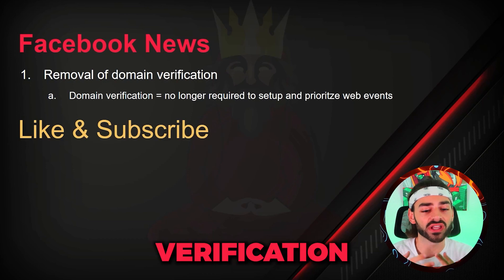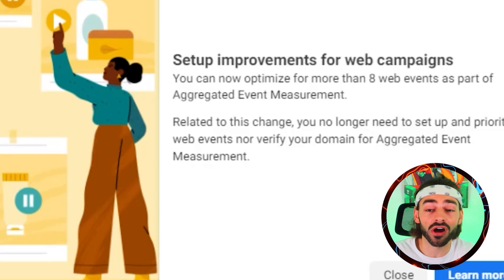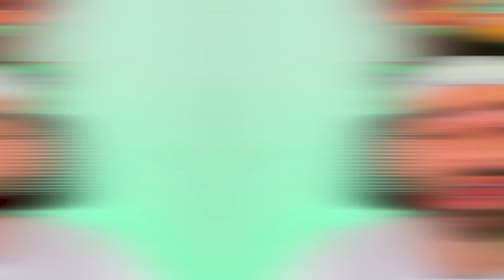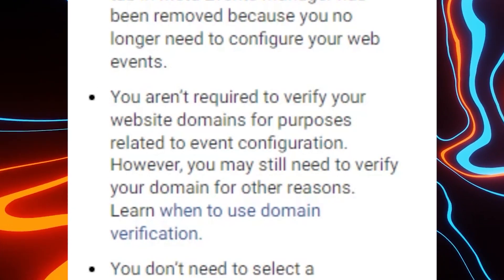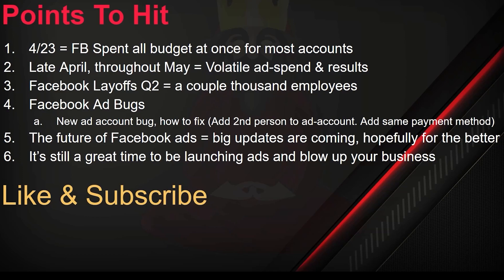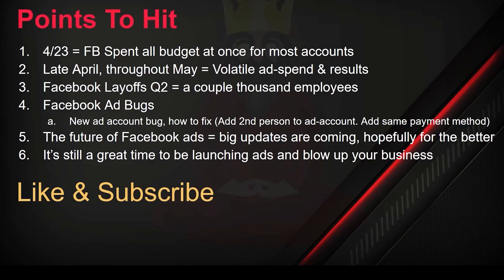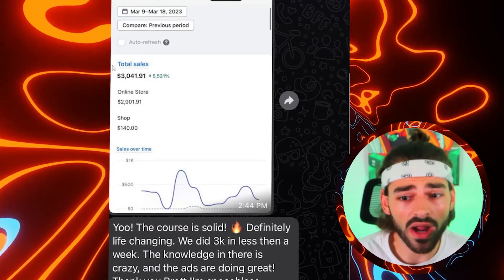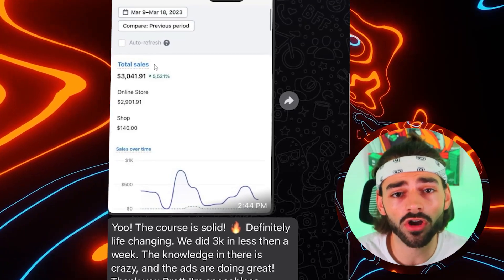Facebook Ads NEW Updates! 🤩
Facebook Ads CHANGED! 🥲 The 2023 FB Updates Explained (BIG NEWS)

Get ready for the biggest Facebook Ads update of 2023! Join us in this game-changing video as we explore the revolutionary changes that are set to transform the world of Facebook Ads and Meta Ads. Discover how these updates will revolutionize targeting, engagement, and ROI. Learn how to leverage the power of meta ads and unlock new opportunities for your business. Stay ahead of the competition, navigate data privacy concerns, and gain insights from real-world examples and case studies. Don't miss out on the BIGGEST news in Facebook advertising - watch now and stay ahead of the curve!